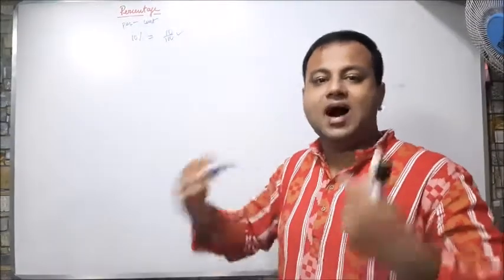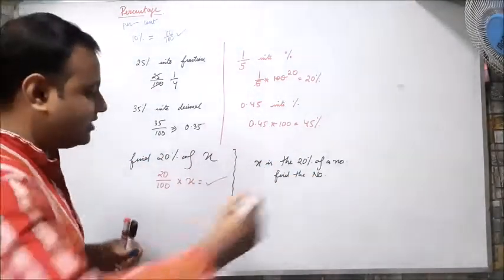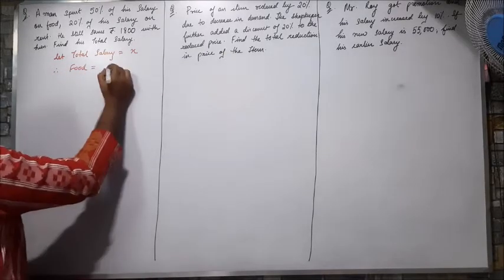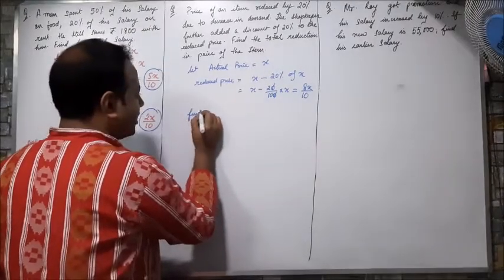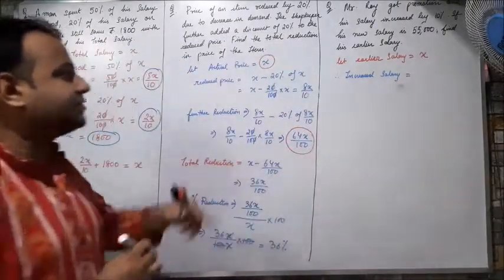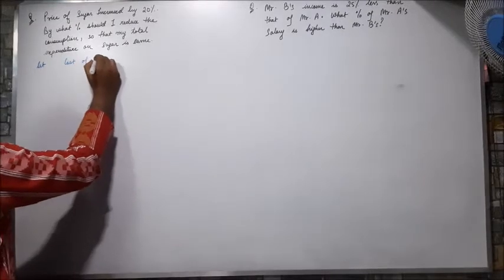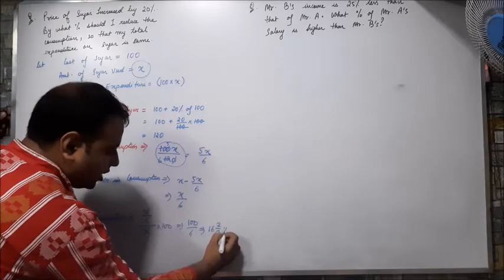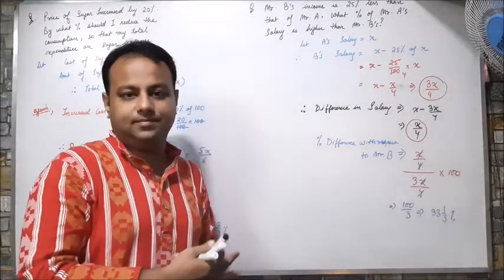Class VIII - Mathematics - Percentage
CBSE / ICSE - Class 8 - Mathematics - Percentage and its applications